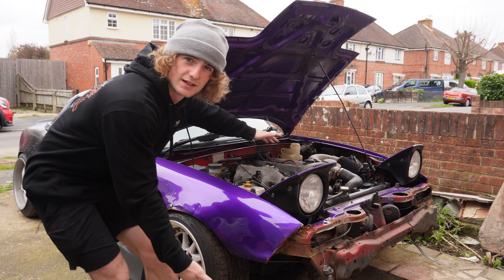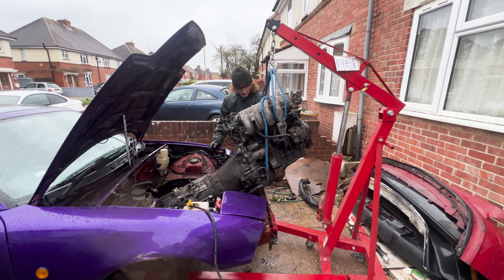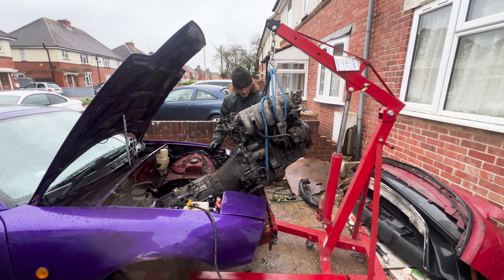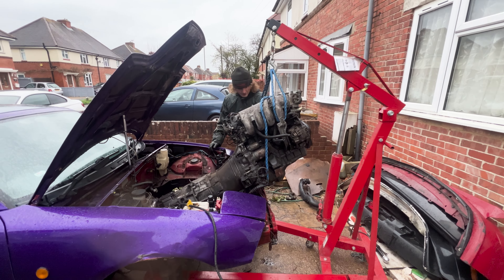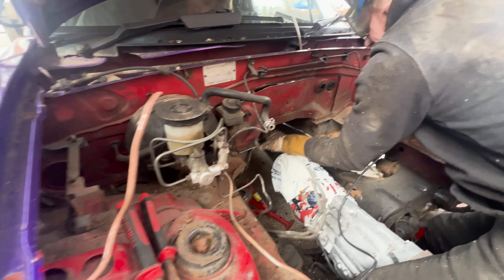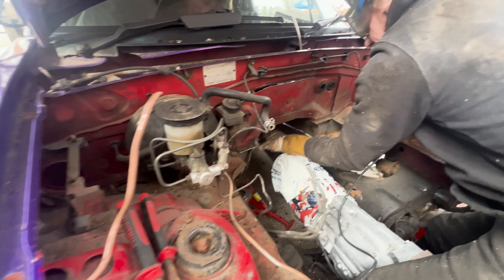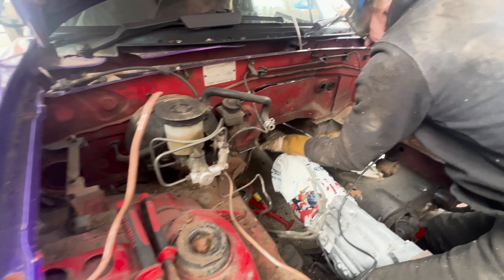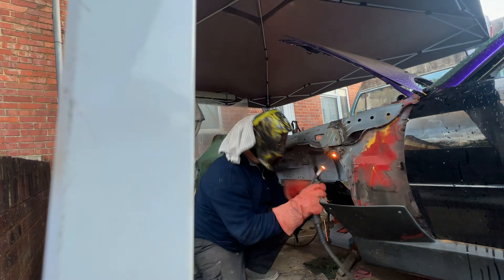CA18DET JDM MIATA BUILD | PART ONE | civic goes in the bin and the mx5 is way worse than we thought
Yo yoooo

Sorry for the delay life got in the way but I’m back again! Civic goes in the bin, mx5 gets stripped down ready for the new engine but there was problems, watch out for the next video where there is again more problems….